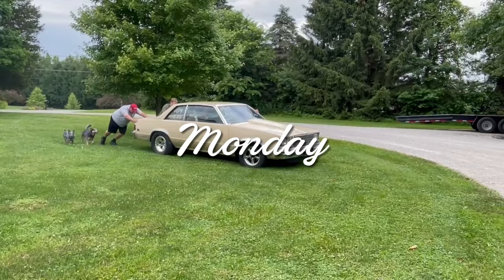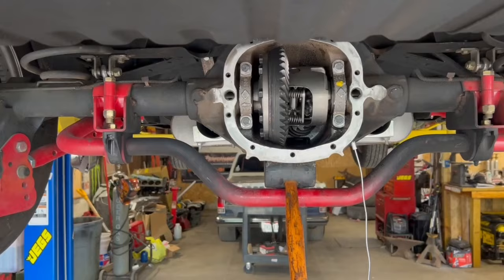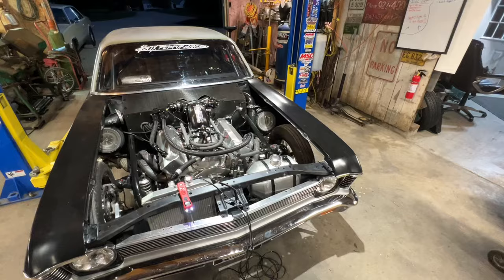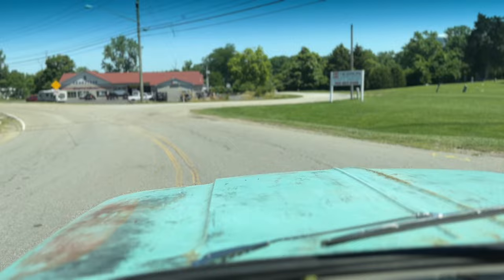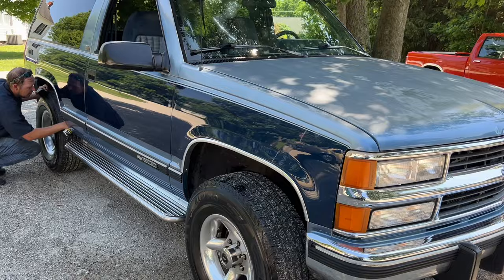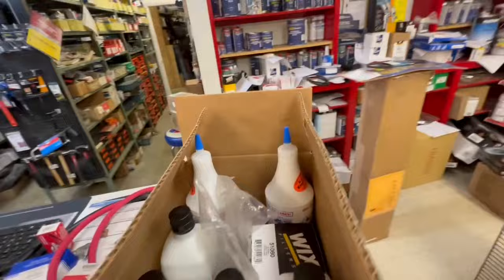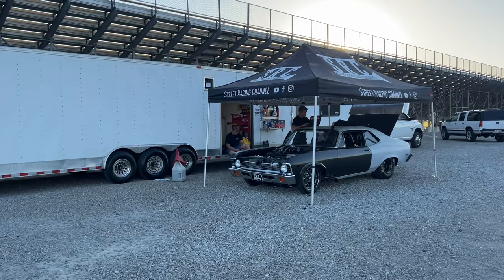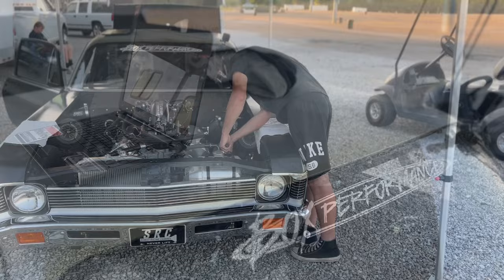He was NOT IMPRESSED! Uncle Bucko on the WAR PATH over 10 bolt destruction!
Ok, first off I didn’t throw that race.  I didn’t break the Malibu on purpose.  And I’m not kidding when I tell you my brother was NOT IMPRESSED!  We have much more important things to work on this week than the Malibu!